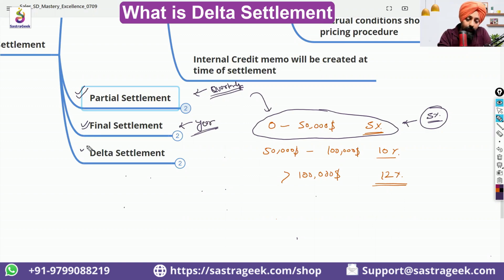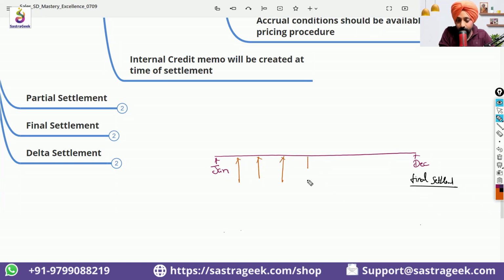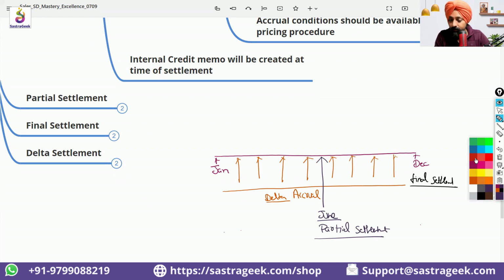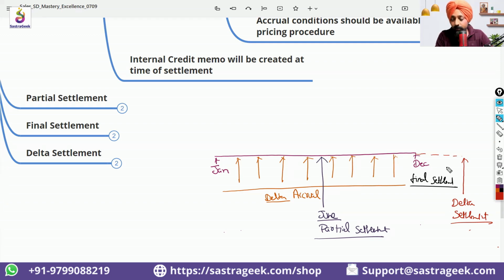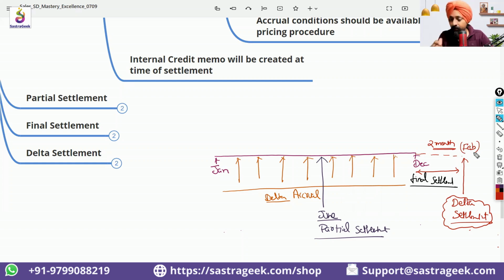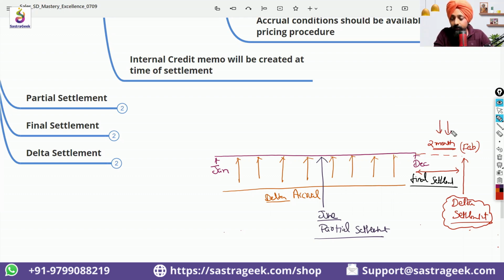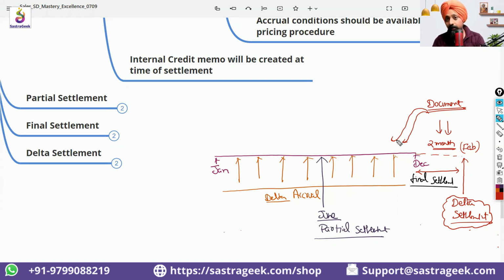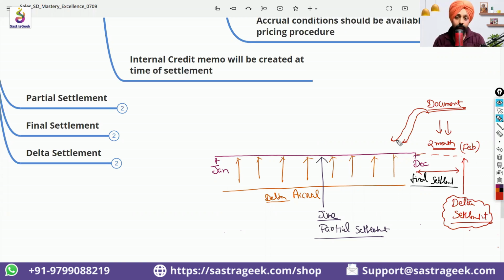SAP Settlement Management || What is Delta Settlement || Sastrageek Micro Learning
What is Delta Settlement || Sastrageek Micro Learning